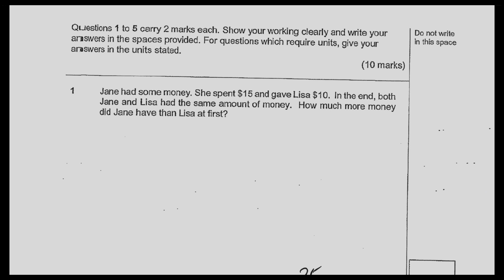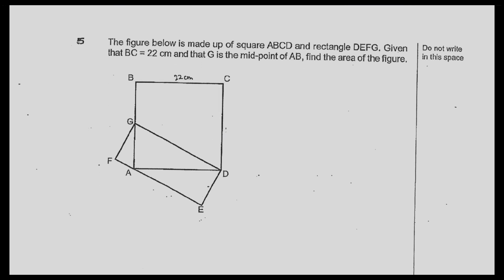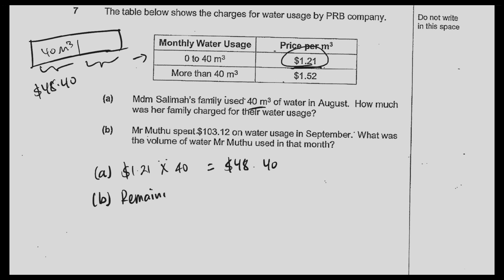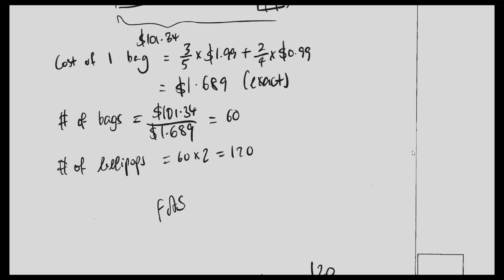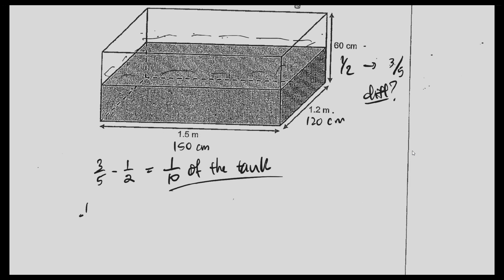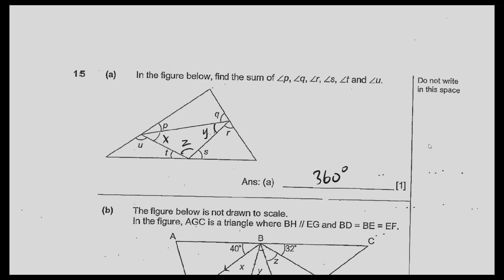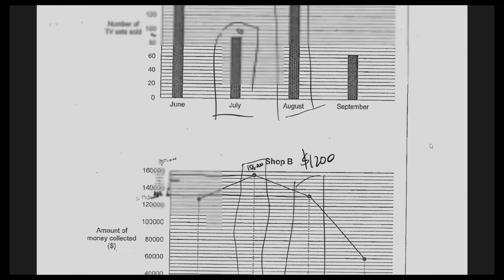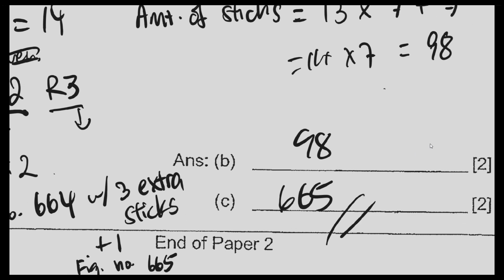PSLE Math Practice Paper Walkthrough (1b)